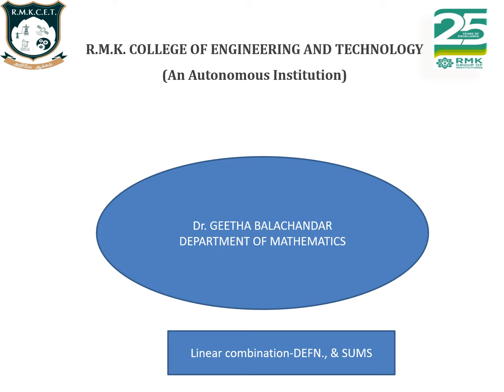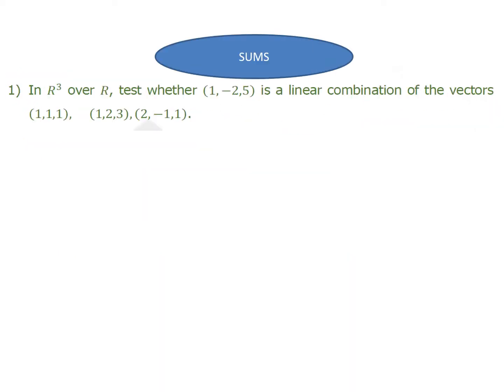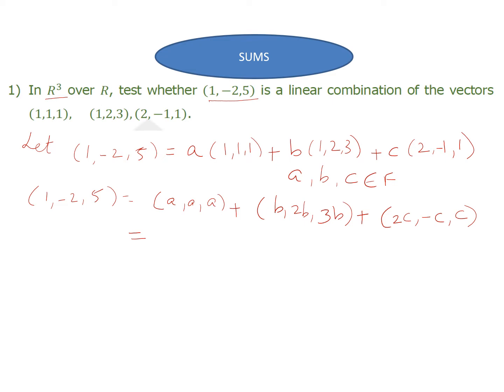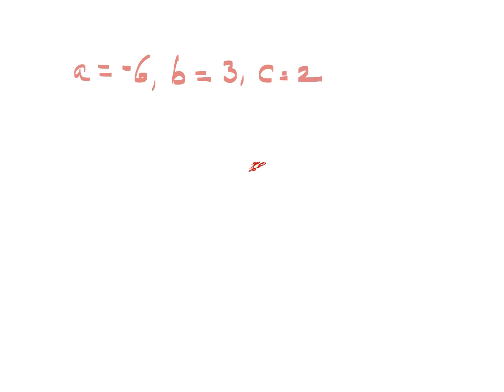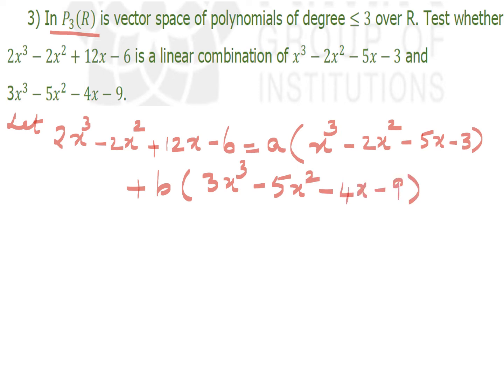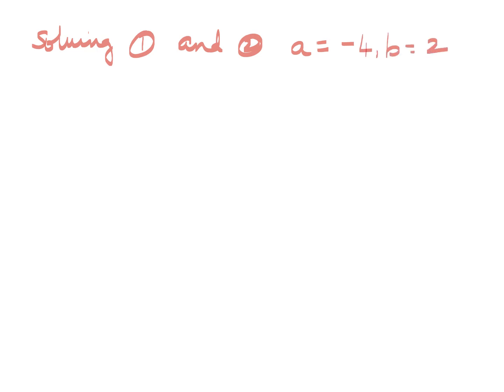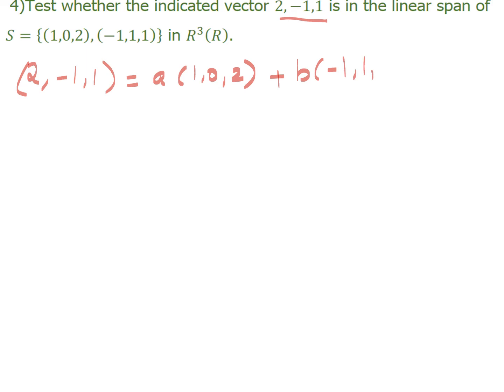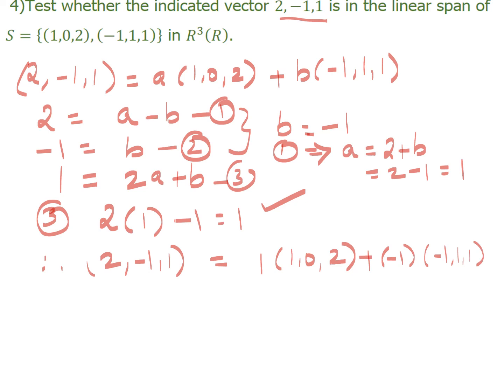Linear Algebra and Partial Differential Equation-UNIT1-Linear combination of vectors